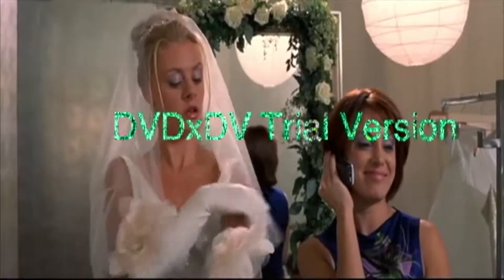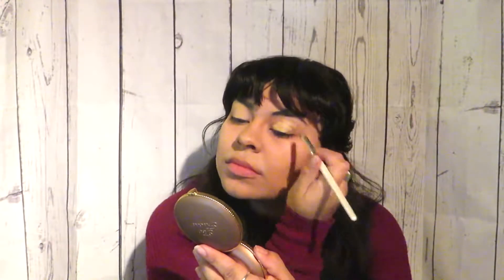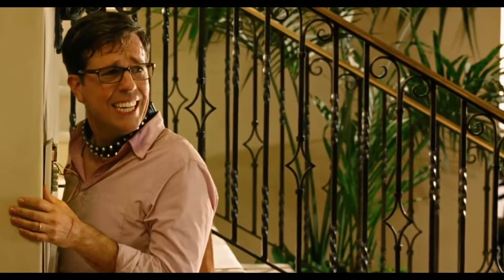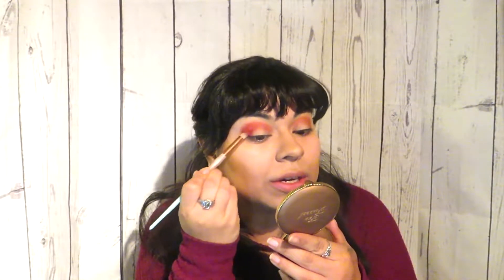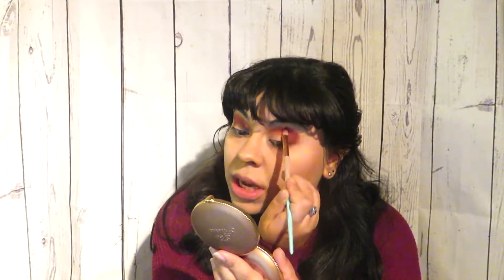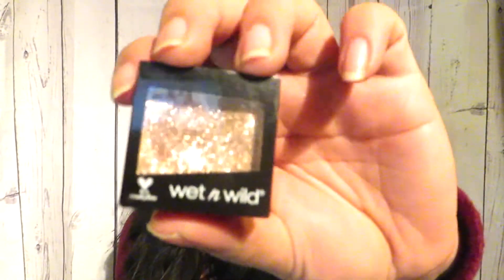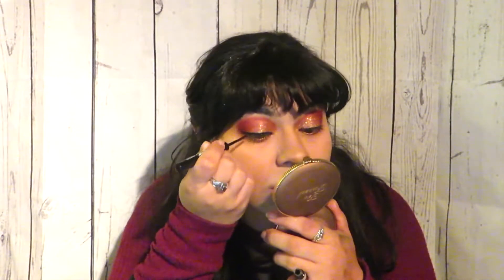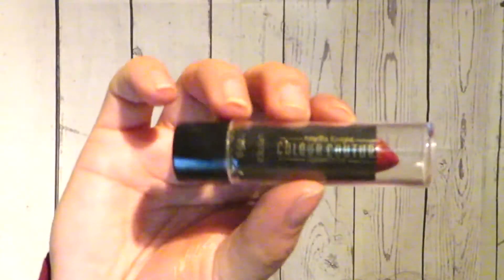Life Size (EVE) Makeup | Eliza King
Hello Everyone!
I grew up watching Life Size and now they have just come out with a sequel. So in celebration of the sequel to Life Size, I decided to do a makeup look inspired by Tyra Banks' character, Eve. ENJOY! 💋

"Eliza King" is a lifestyle and beauty channel focused on helping beginners get introduced and comfortable in the world of makeup. Plus, it documents what it is like living in Southern Colorado. 🏔